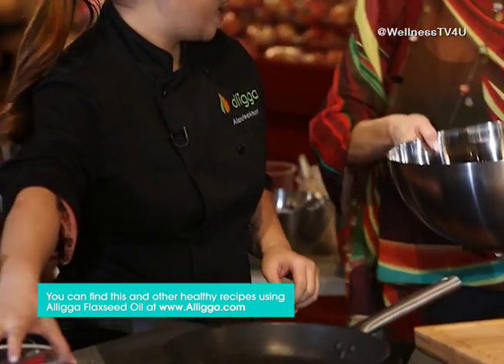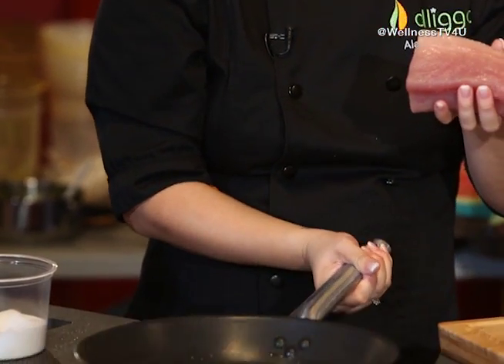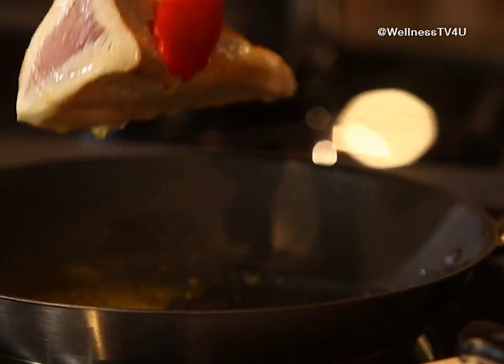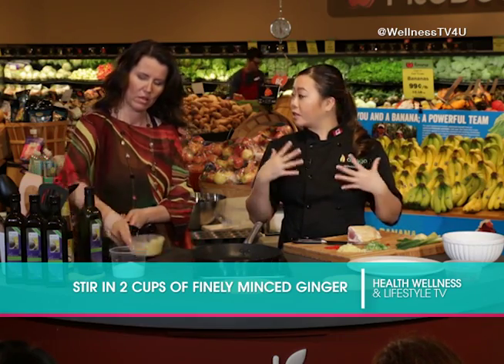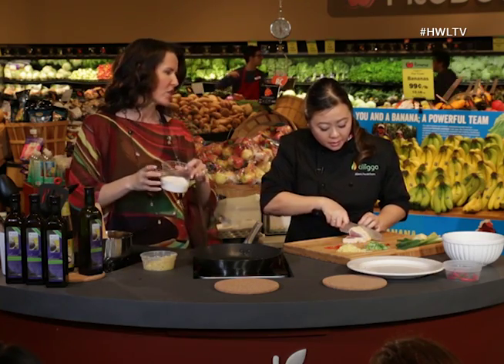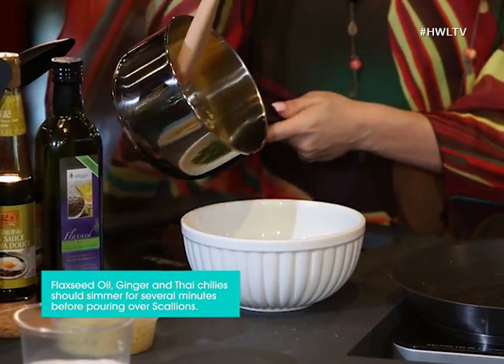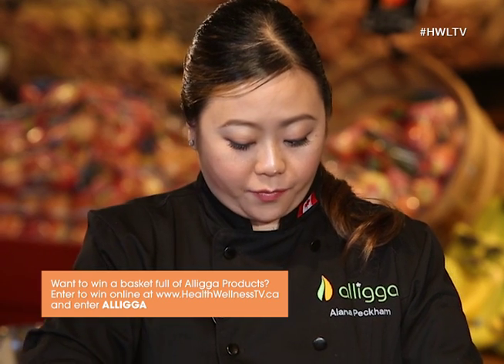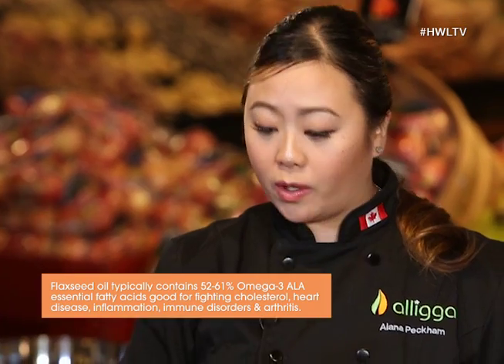HWLTV Episode 103 Ahi Tuna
Ginger Chili Scallion Relish & Ahi Tuna made with Alligga flaxseed cooking oil